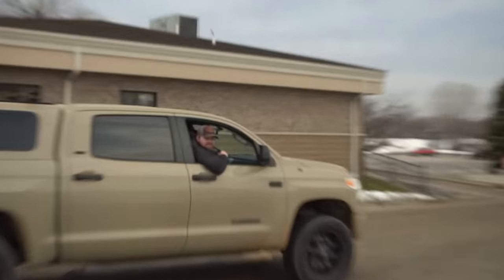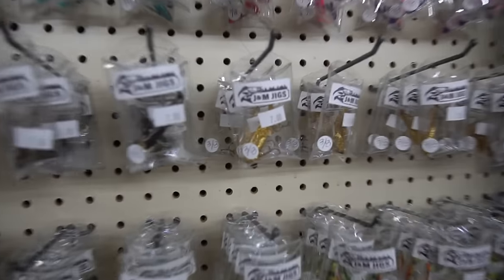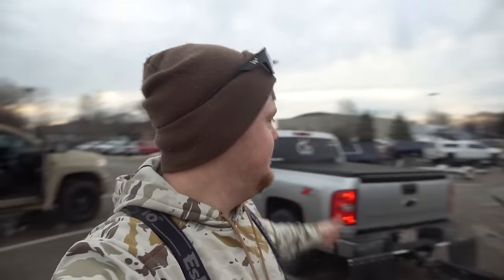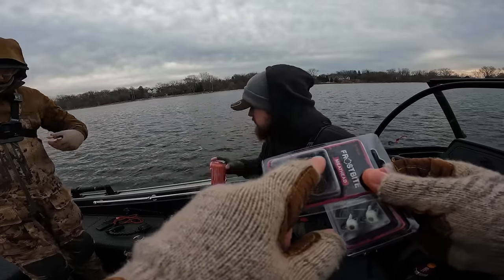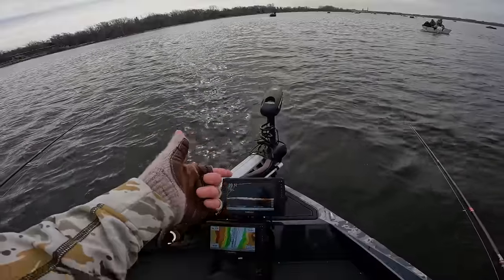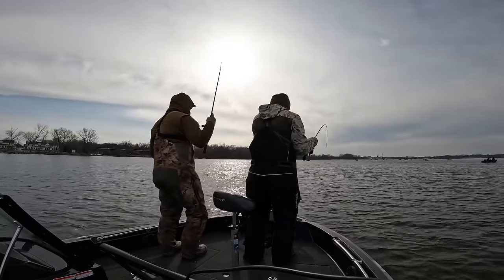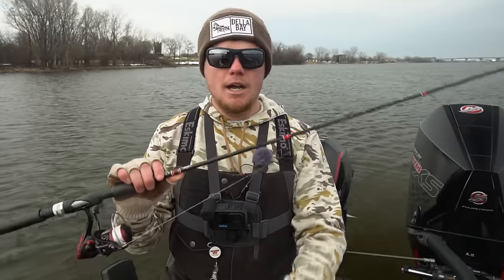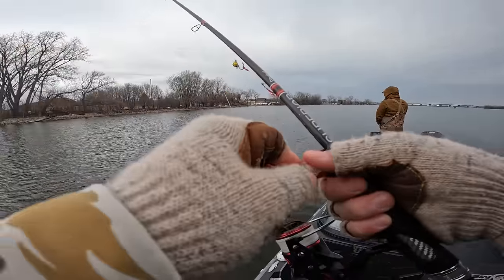Jigging SECRET Bait for EARLY Spring River Walleyes!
Gosh dang, it's still Winter time and we're out in the boat!! The Fox River in De Pere can be a ton of fun in Spring for numbers and even a shot at a walleye of a lifetime! Check this video out to learn a vertical jigging technique that works!

BOOK YOUR TRIP WITH ME!!

I look forward to seeing you on the next one!!